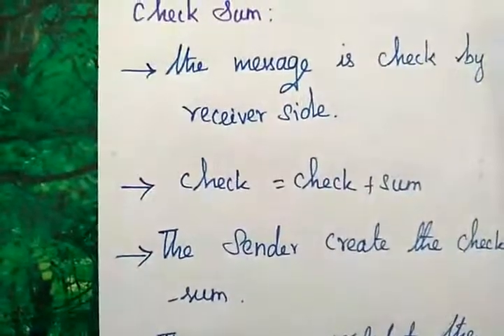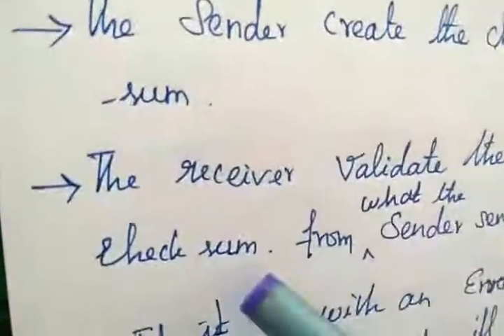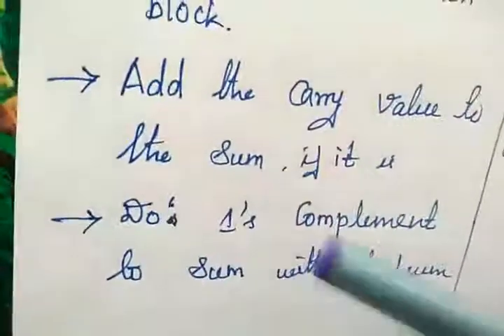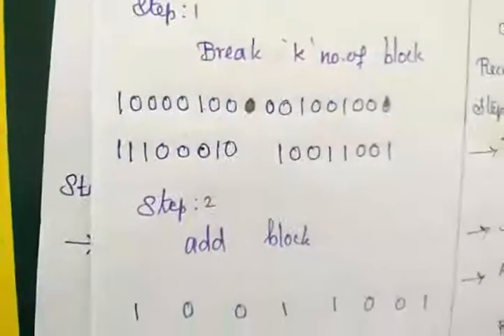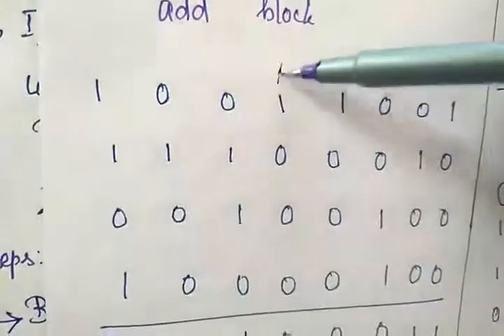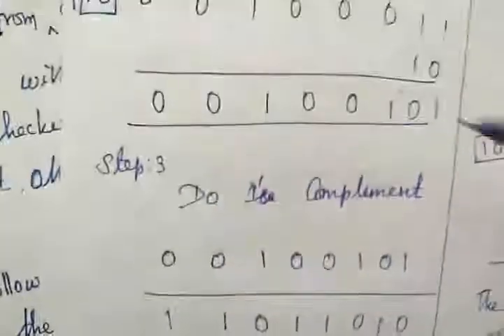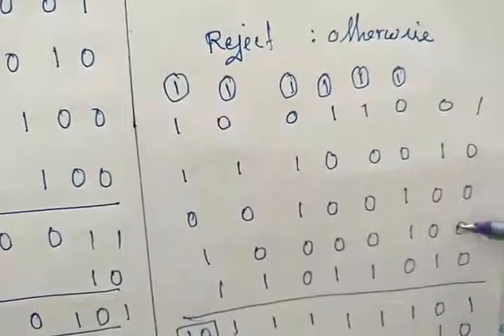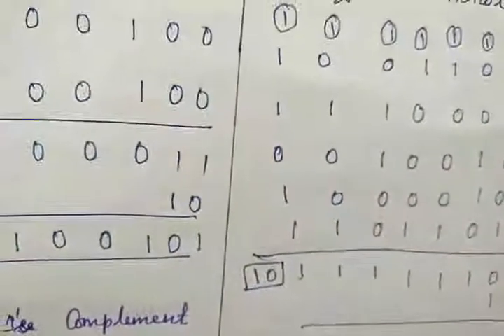CHECK SUM EXAMPLE#POLY TRB#TNEB#GATE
COMPETITIVE MODEL QUESTION in computer communication